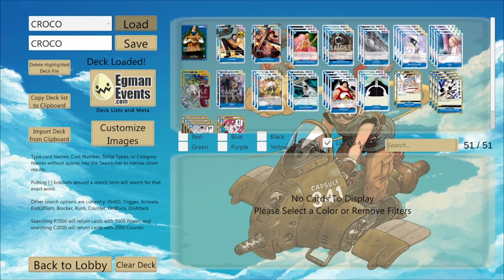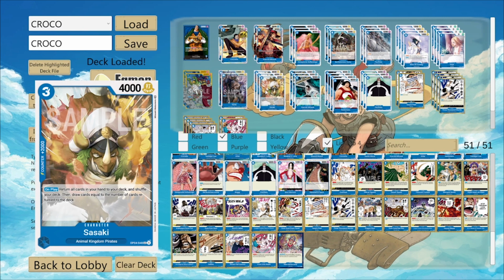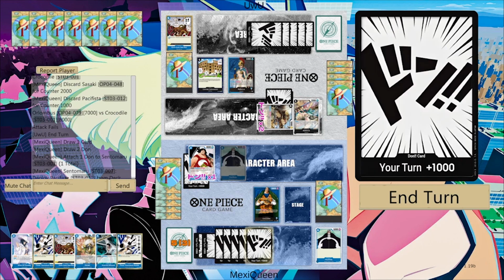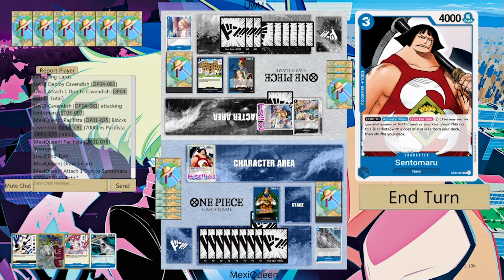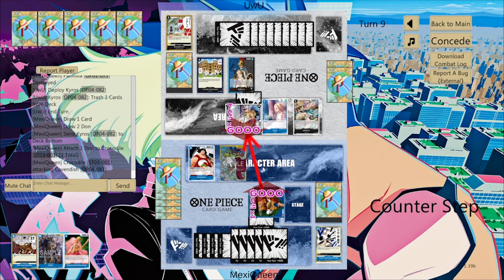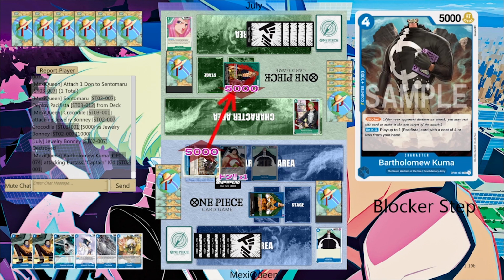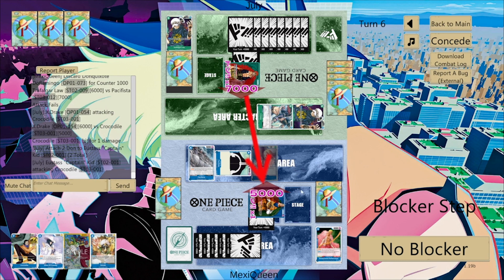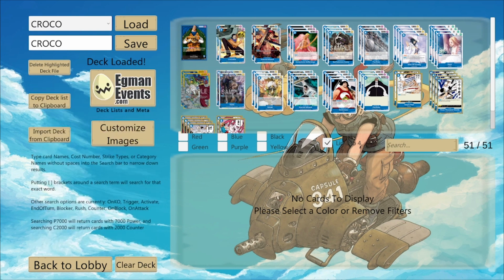Crocodile says NOPE to your cards | One Piece TCG OP04 Decklist Testing and Match Analysis!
One Piece TCG op04 is here! This week John Hits his opponents with Some good old fashion Mono blue CROC! Removal on Removal is crazy good this format and super fun to play!

Find the Podcast on iTunes, Spotify, and other Podcast apps!